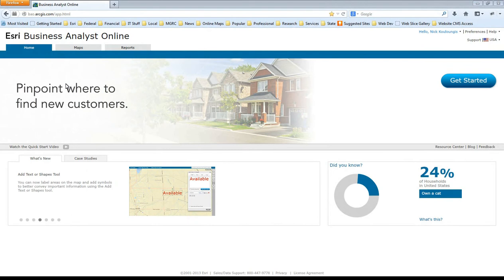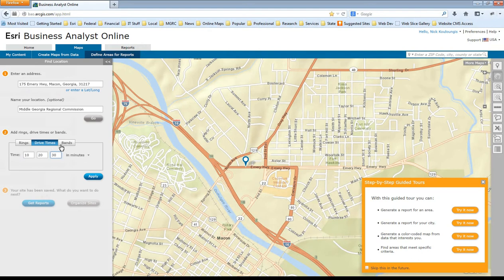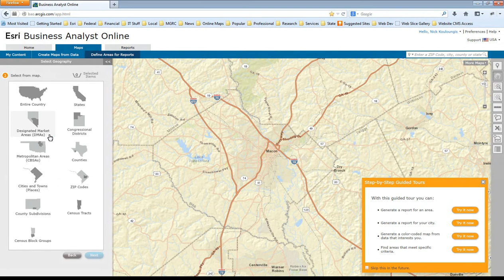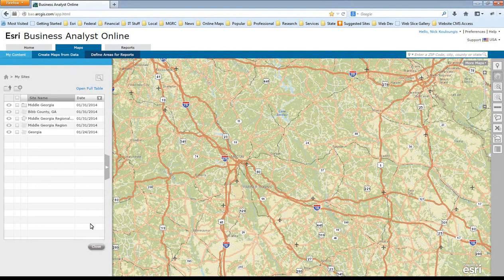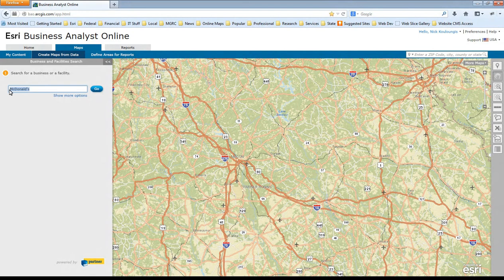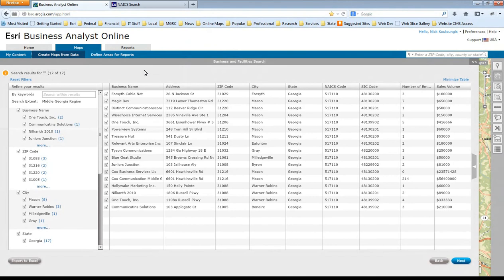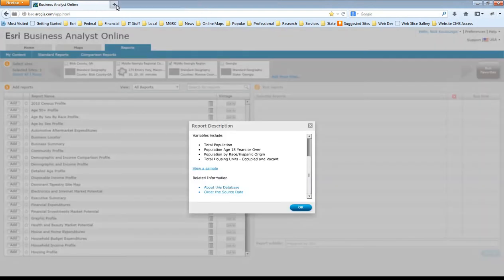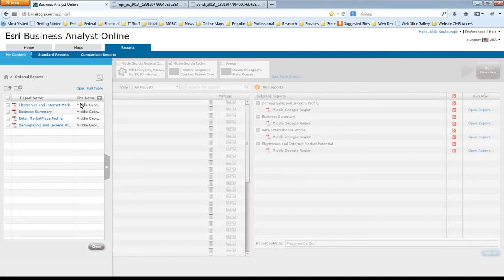Business Analyst Online (BAO) Demonstration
The Middle Georgia Regional Commission has produced the following video demonstrating the use and functionality of Esri's Business Analyst Online (BAO), a web-based tool used for demograhic and market based analytics and data mapping.  Esri's Business Analyst Online has many applications for regional commissions and, in addition to general use, this video will demonstrate some specific applicability to the Digital Economy Planning efforts currently underway throughout the State of Georgia.